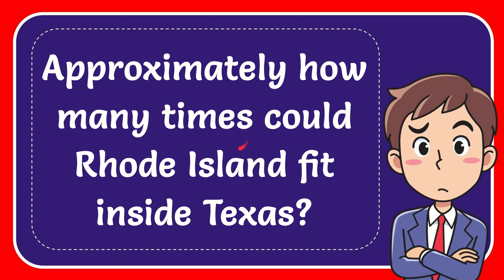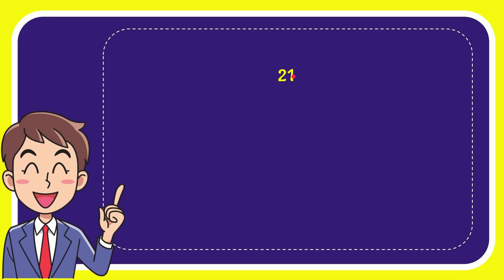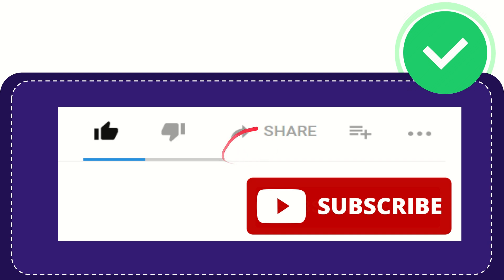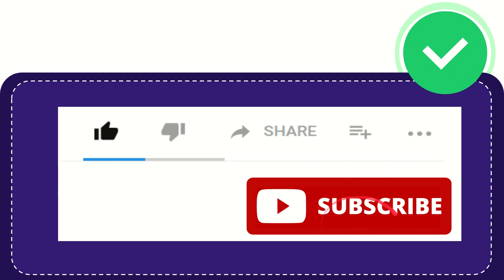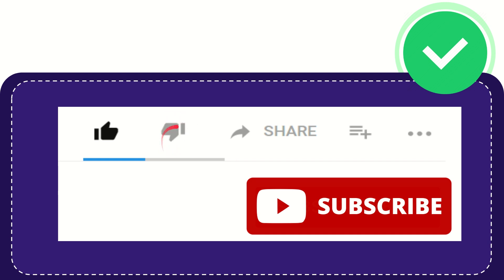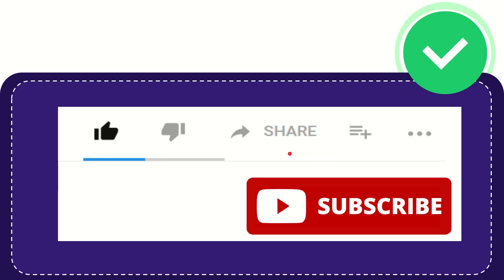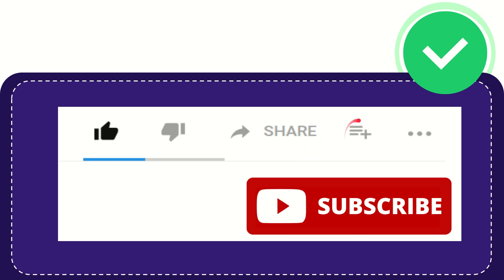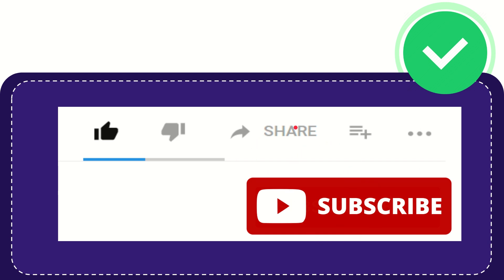Approximately how many times could Rhode Island fit inside Texas? Answer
Texas is massive, and Rhode Island is tiny, which makes for a fun geographic comparison!  Texas boasts a whopping 268,596 square miles, while Rhode Island clocks in at a cute-but-mighty 1,545 square miles.  To figure out how many Rhode Islands could squeeze into Texas, we can divide the larger area by the smaller one.

Imagine cutting Rhode Island out like a cookie cutter and placing it inside Texas.  We could repeat this process countless times until Texas is filled with little Rhode Islands!  Doing the math (268,596 square miles / 1,545 square miles), we get a surprising answer: roughly 221 Rhode Islands could fit comfortably within the borders of Texas. That's a lot of tiny states in one big one!